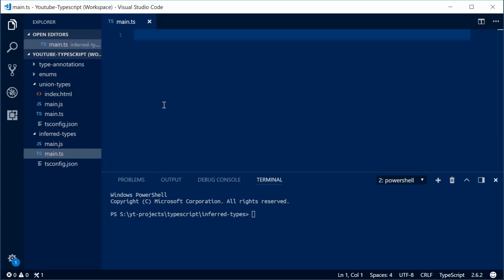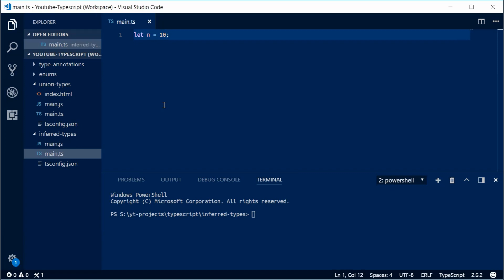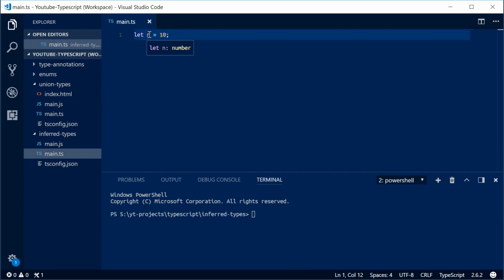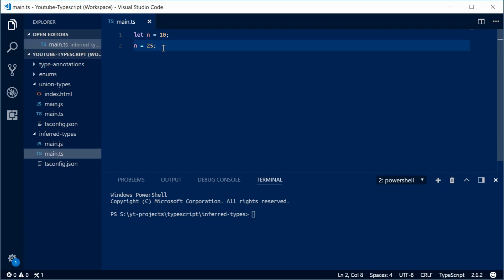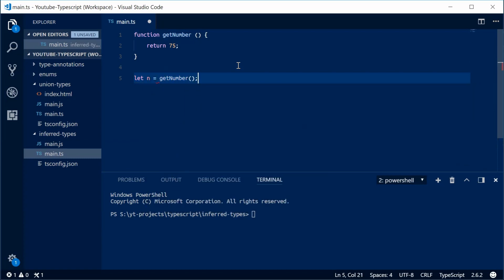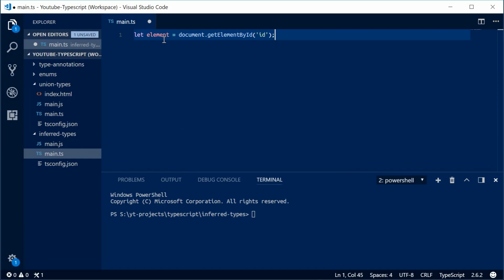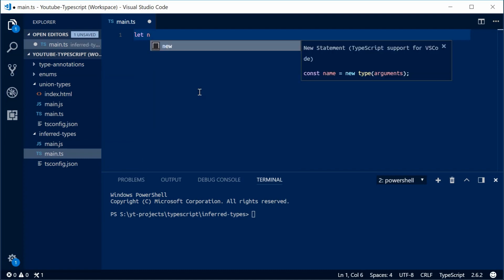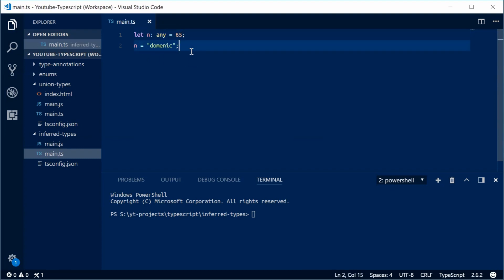Type Inference - TypeScript Programming Tutorial #4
Type Inference is when TypeScript will guess the data type of an expression - this includes things such as variables, constants and function return values.

In this video we explore this paradigm and how it is used in TypeScript, and also when you would like to specify a variable with any type rather than the default type inference.